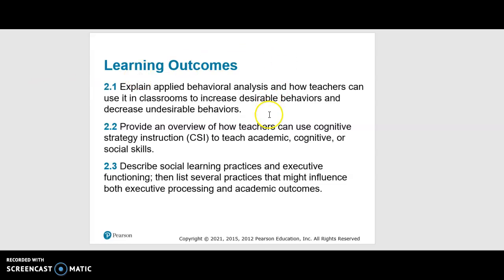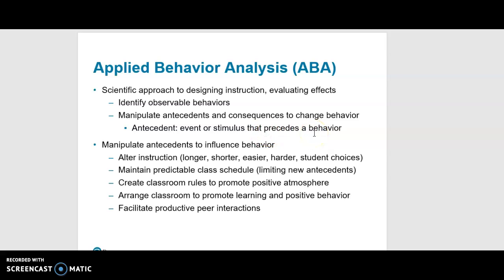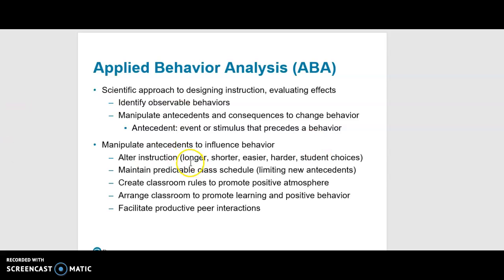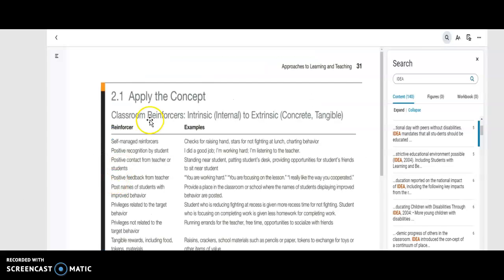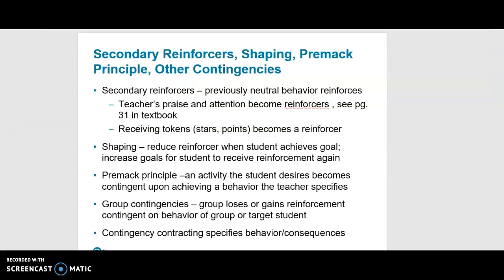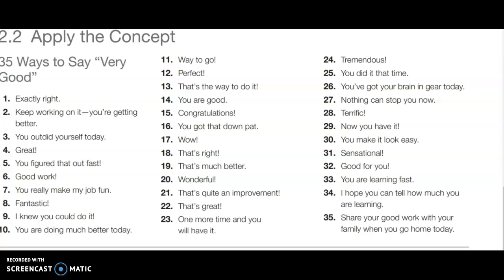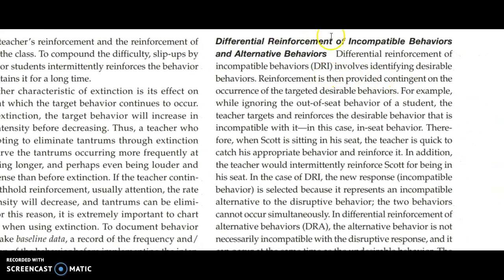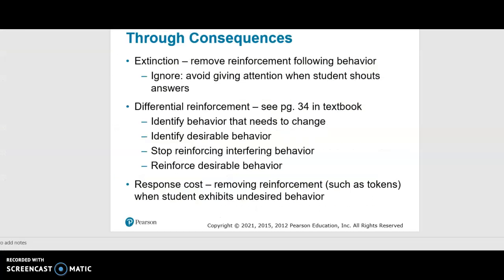Chapter 2 with sound, part 1, 10th edition